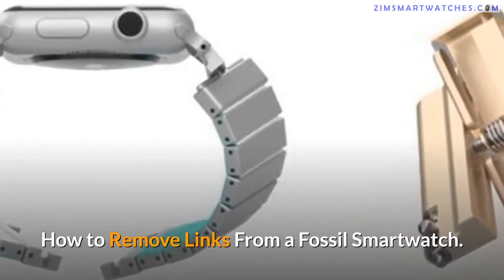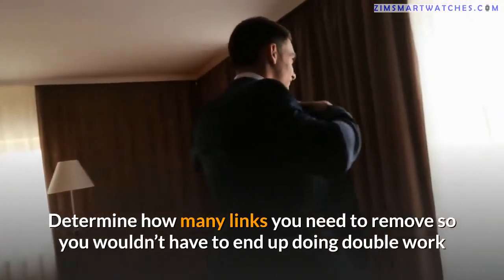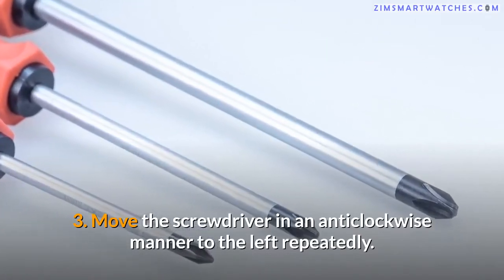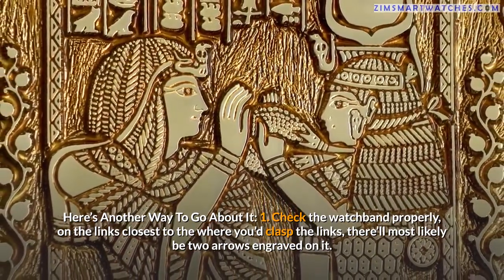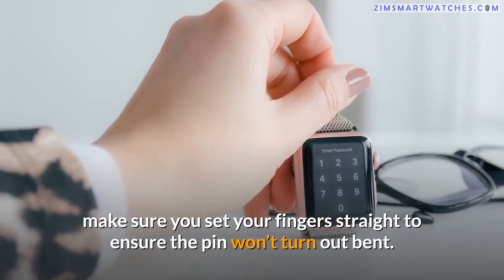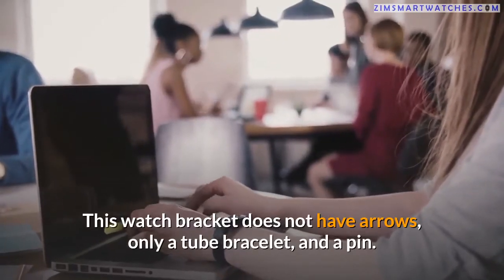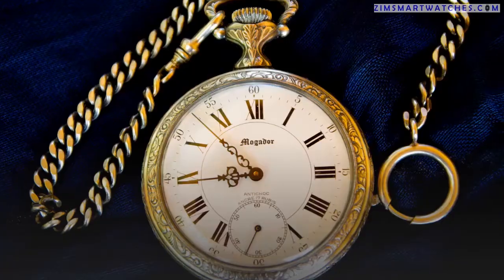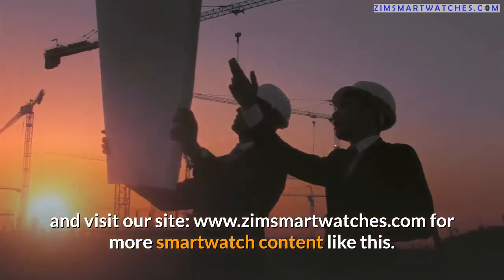how to remove links from a fossil smartwatch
In this video, you will learn where to place mirrors in your home gym.

Fossil wristwatches come in different styles and colors to fit everyone’s taste. For models with leather, rubber or nylon straps, they are easily detachable and adjustable but this does not apply to metal wristwatches, they are a little difficult to make fit. So, we will be sharing with you today on how to remove links from a Fossil smartwatch to get the perfect fit.

By the way, we talk a bit about Fossil and its history in this video: What Was The First Smartwatch? It’s a really interesting and comprehensive read and you can click here to check it out.

Now, back to what we were saying. On fossil watches, the links in them are connected by screwed or split pins. For screw pins, they have to be twisted out while split pins can easily be pushed through the links. You don’t need to look for the watch manufacturers to fix your loose wristwatch bands, you can have it fixed yourself.

Now, before you go ahead to remove links from your fossil smartwatch, you need to first determine how many links you need to remove so you wouldn’t have to end up doing double work when it ends up being too tight or still loose.

Also, if you take out the wrong number of links or if you remove the wrong link, your watch may end up being lopsided. So, try on you watch to know what position it should be worn, gather all the slacks together and ascertain the number of excess links. It is better to take out equal amounts of excess links from both sides of the watch clasp.

Just follow these steps to remove the links from your fossil smartwatch.